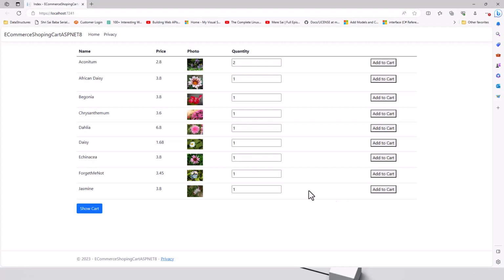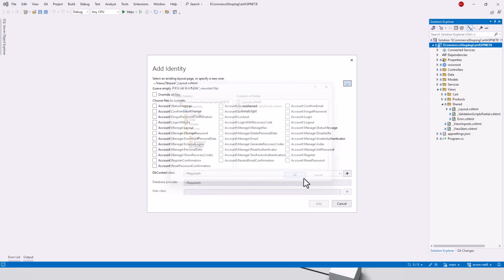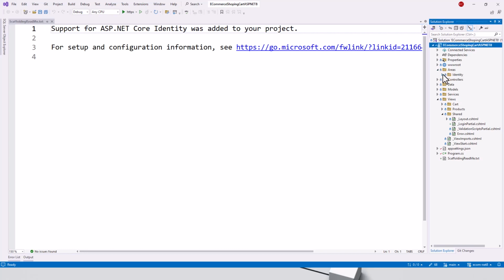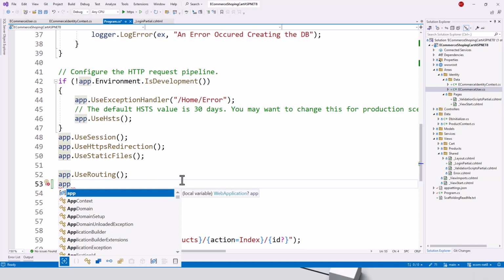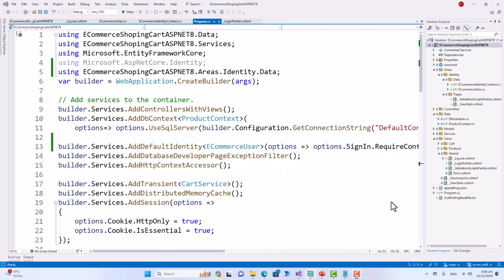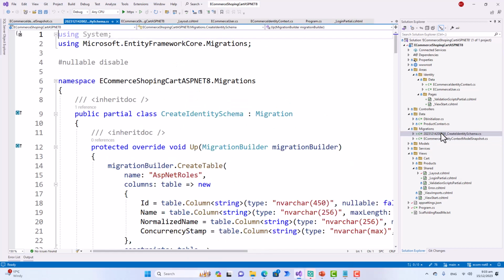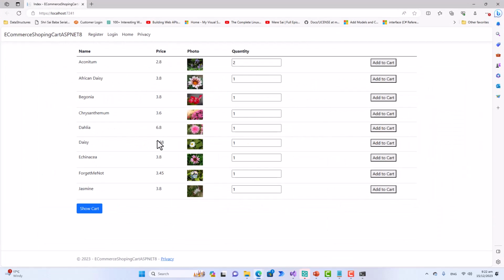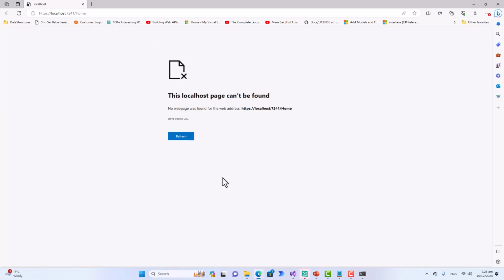Build an e-Commerce Application with ASP.NET Core 8 and MSSQL - Part 3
These are hands-on courses covering:
• Docker & DevOps
This is the part 3 of the e-commerce web project where we add Identity to your project using the Scaffolded Item dialog.
Customize Identity options to fit your application's needs.
Safely integrate with your existing layout pages to avoid markup conflicts.
Define a data context class and create a new user class for Identity.
Execute Entity Framework Core Migrations for the Identity schema.
By the end of this video, you'll have a secure and scalable authentication system in place for your E-Commerce app.

Let's dive in and elevate your E-Commerce app's security game 💻🔒

00:00 Introduction
06:38 Scaffold Identity
10:01 Edit the Program Class
12:30 Install/Confirm NuGet Package Microsoft.AspNetCore.Diagnostics.EntityFrameworkCore
13:40 Add Identity Db Context to Program Class
15:10 Add Migration
17:10 Update Database
19:40 Run the Application